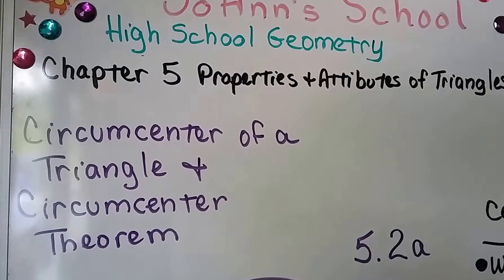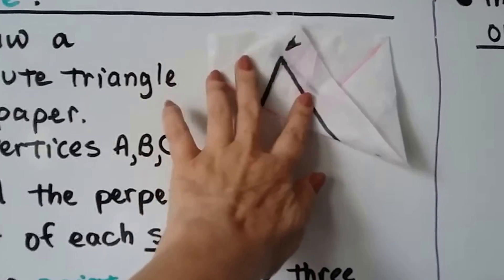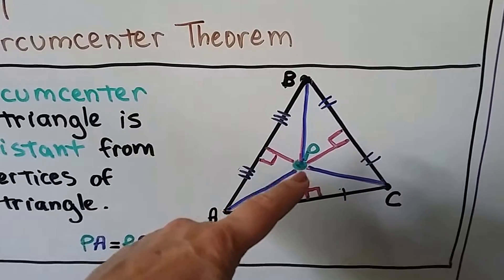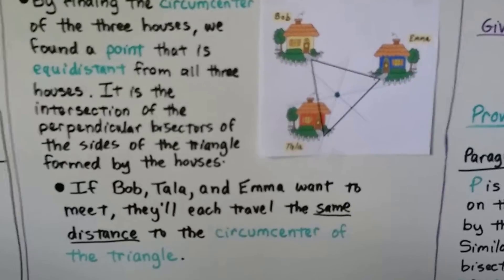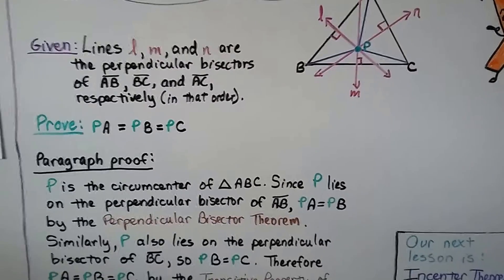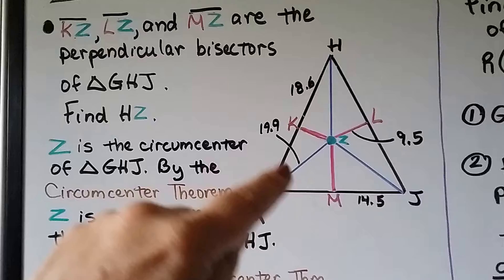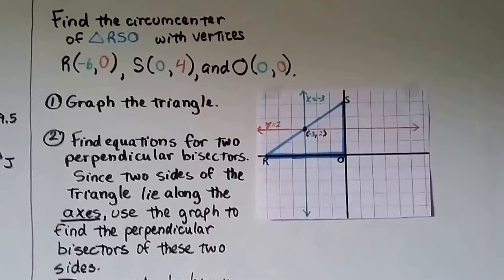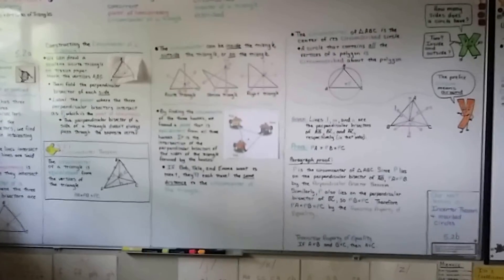Geometry 5.2a, Circumcenter of a Triangle & Circumcenter Theorem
An explanation of the Circumcenter of a Triangle, the Circumcenter Theorem, folding tissue paper to find the perpendicular bisectors of a scalene acute triangle, circumcenters inside, outside, or on a triangle, circles that are circumscribed about a polygon, a paragraph proof proving that the circumcenter p is equidistant to the vertices, using properties of perpendicular bisectors to find the distance from a Vertex to a circumcenter, and finding the circumcenter of a triangle on a coordinate plane.

MINDS Minds.com/joannsschool

Teespring.com/joann-s-school-t-shirts